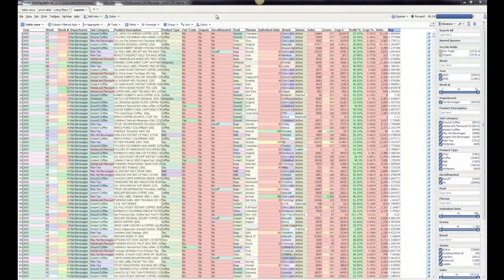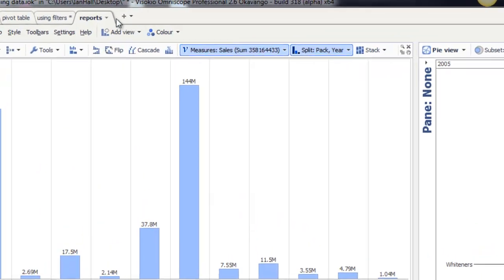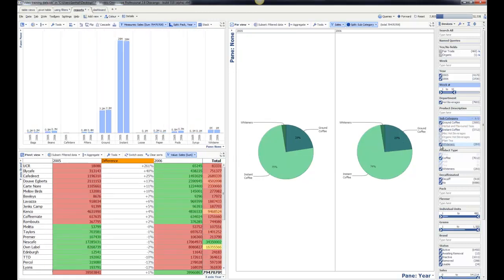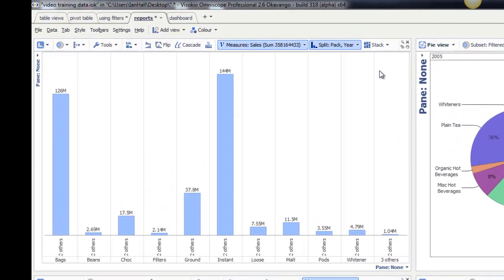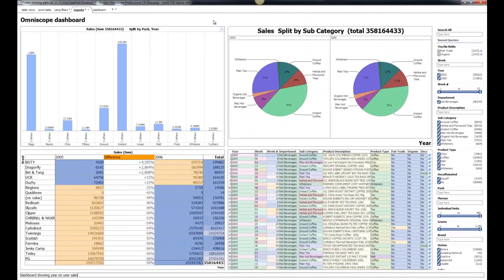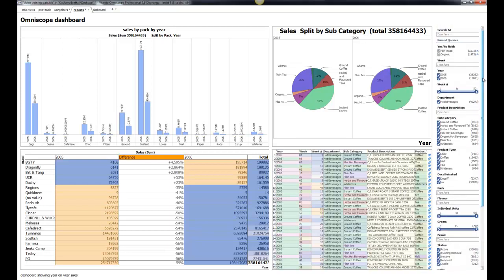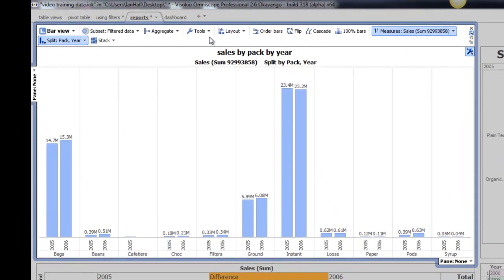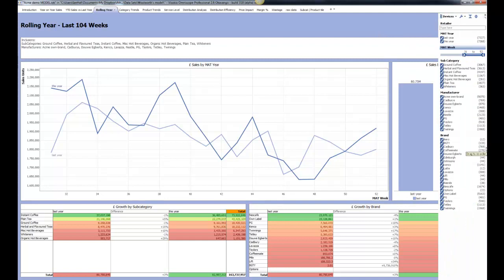omniscope tutorial - using reports.mp4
A brief overview of how to use and format reports in Visokio Omniscope